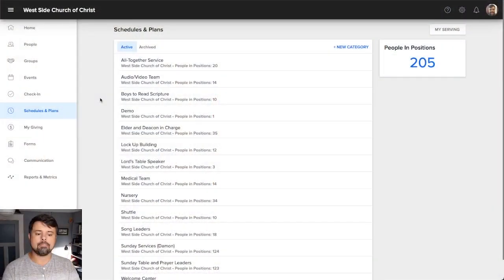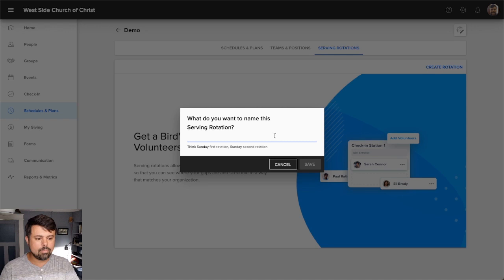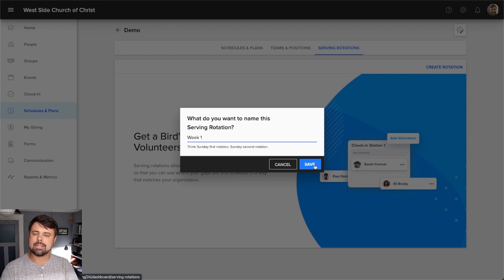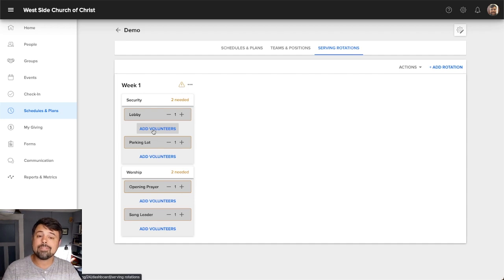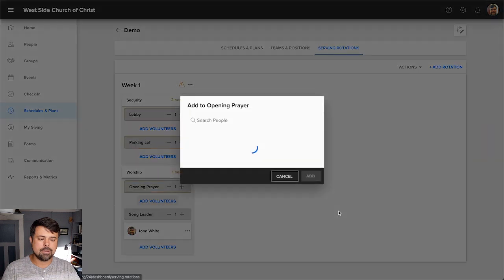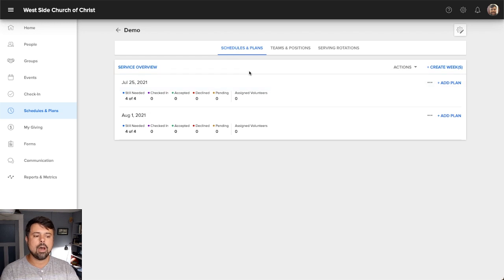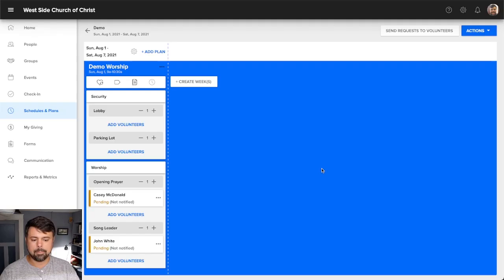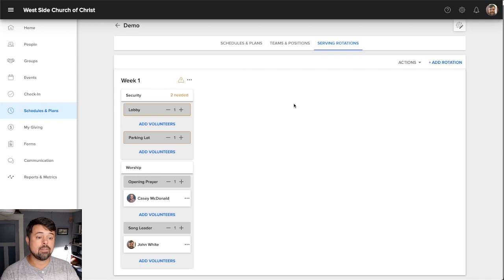Schedules and Plans | Rotations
A closer look at how rotations work within schedules and plans.